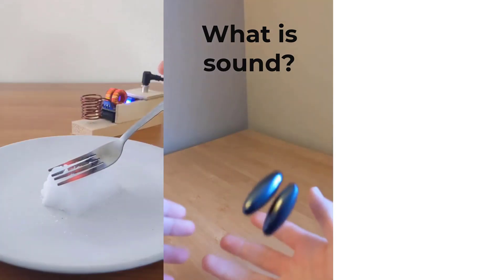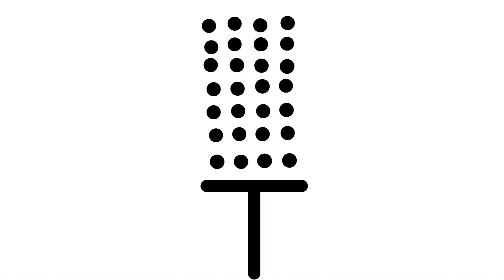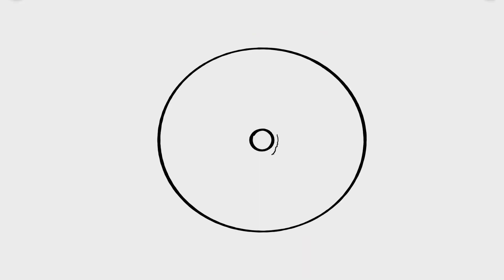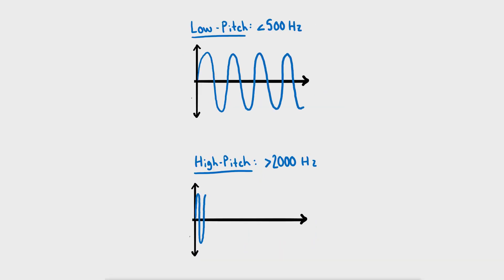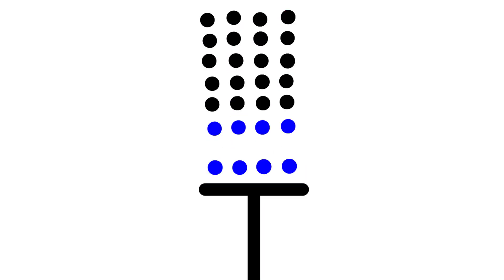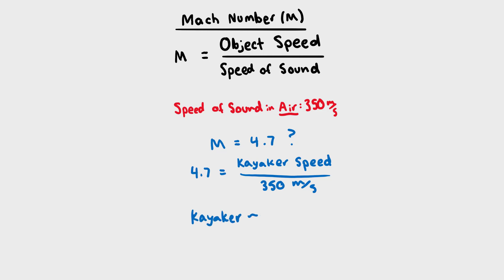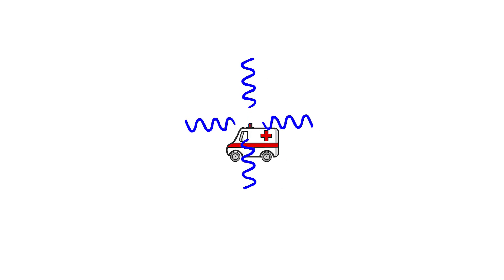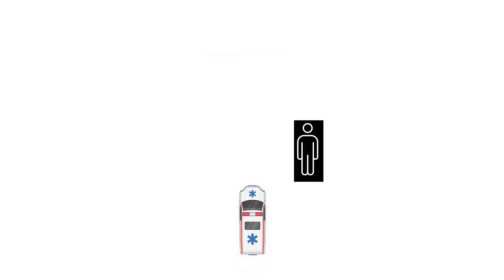What is sound?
In this video, I attempt to explain sound to the best of my abilities. I just started learning animations so bare with me on those. I discuss how to easily calculate how far away lightning is. I also talk about a video that claims a kayaker broke the sound barrier (spoiler: they didn't). I also go over the doppler effect.

Let me know if you have any questions by leaving a comment.